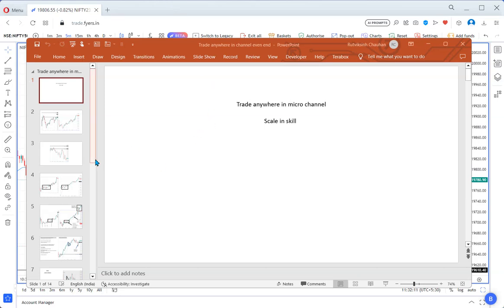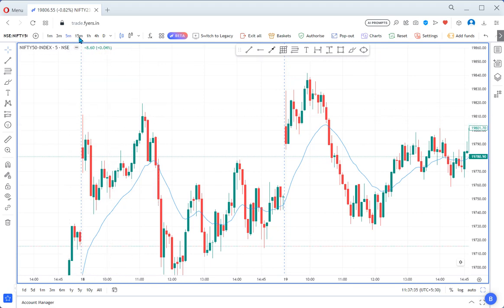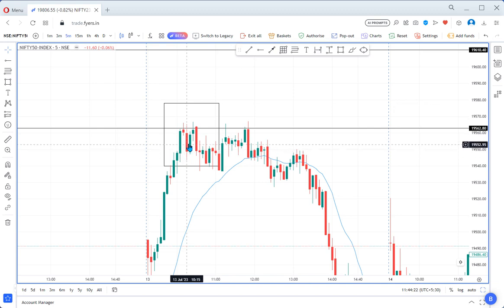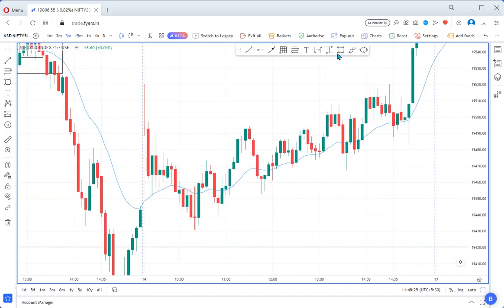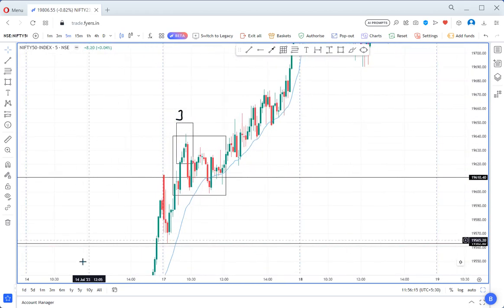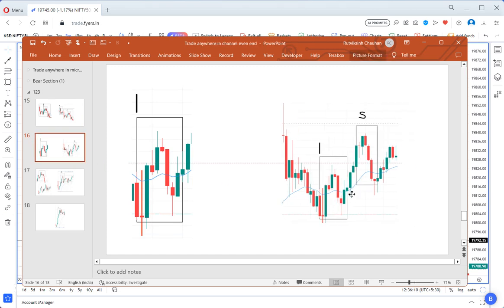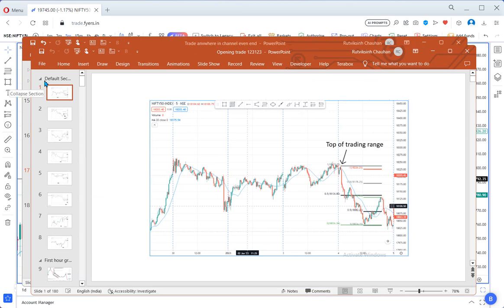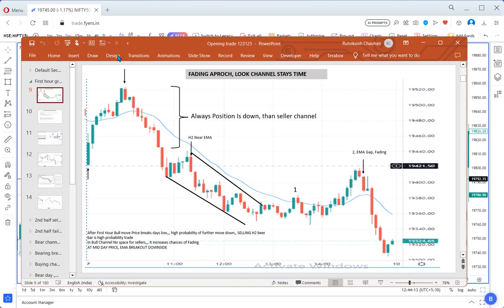Good Examples of structure Nifty 5 min Bullish Channel